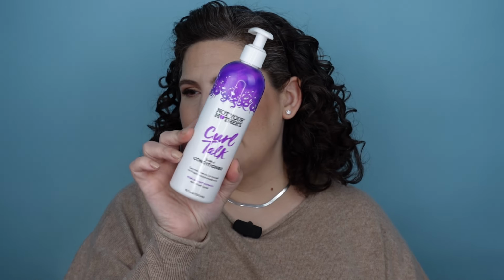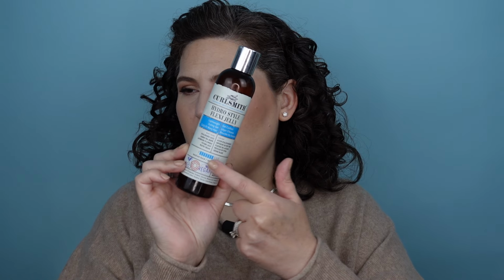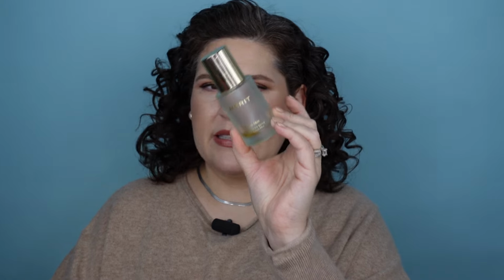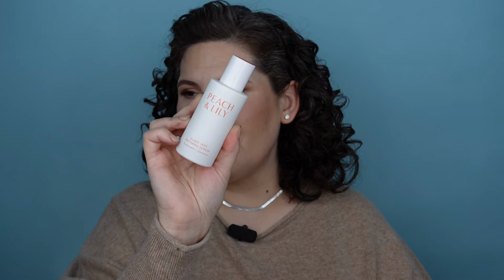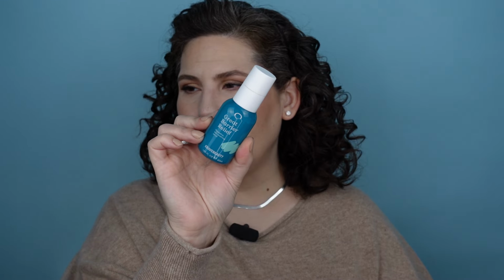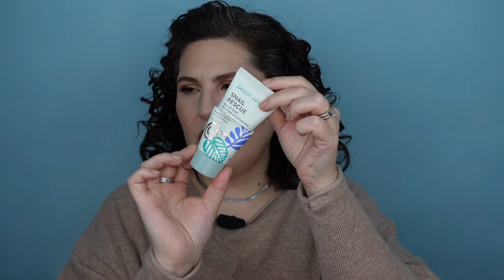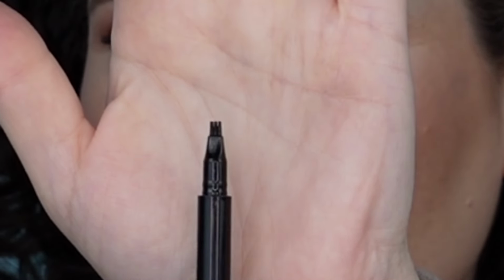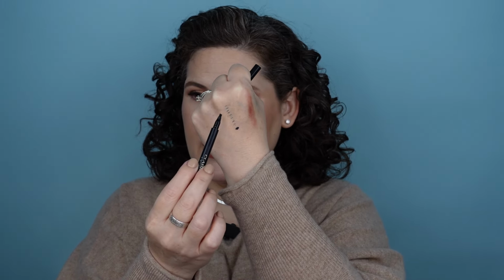Beauty Empties - Mini Reviews On All My Beauty Trash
I've got a lot of beauty empties, and I thought I'd share my thoughts and reviews on all my beauty trash. Let me know what products you constantly repurchase, or ones that have let you down.

Bobbi Brown - Skin Corrector Stick - Light Bisque

Givenchy - Prisme Libre Loose Setting Powder (Voile Rose)

Makeup By Mario - SurealSkin Soft Blur Setting Powder (1 Fair Pink)

Benefit - Precisely My Brow Microfine Brow Detailer (shade 4)

CoverGirl - Clean Fresh Brow Nano Eyebrow Pencil (Medium Brown)

City Beauty – City Lips Plumping Gloss

Make Beauty – Serum Balm Intense

MaeLove – The Glow Maker Antioxidant Serum (Vit C, Vit E, Ferulic Acid and Hyaluronic Acid)

Peach & Lily – Glass Skin Refining Serum

Beauty Pie – Uber Youth Super Eye Energy Peptide Infusion Cream

Peach & Lily – Peptide Pro Firming Moisturizer

Banila Co. - Clean It Zero

Beauty of Joseon - Relief Sun Rice Water Probiotic SPF 50 PA

Briogio – Don’t Despair, Repair! Deep Conditioning Mask

Briogio – Scalp Revival Charcoal + Coconut Oil Micro-Exfoliating Shampoo

Valentino - Donna Born in Roma

Ellis Brooklyn - Peaches

Sephora:
- New Zealand